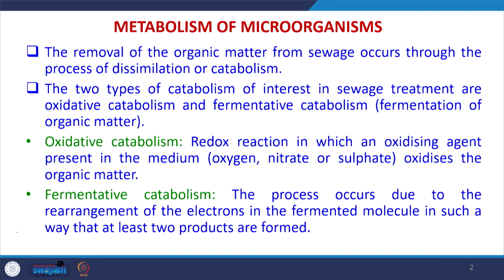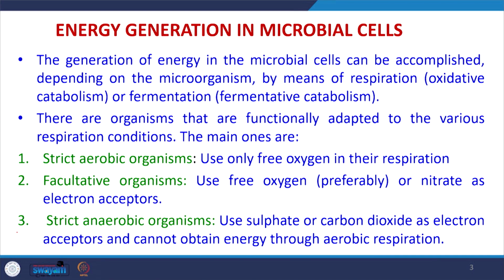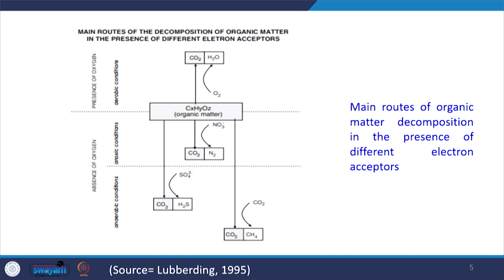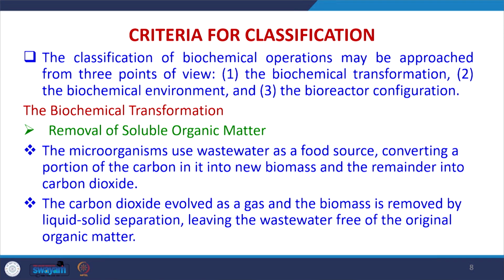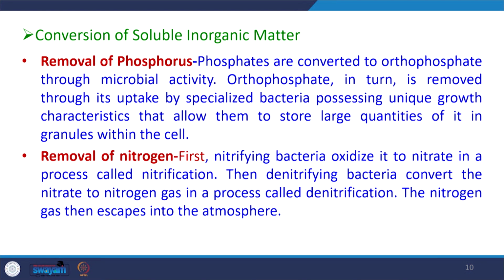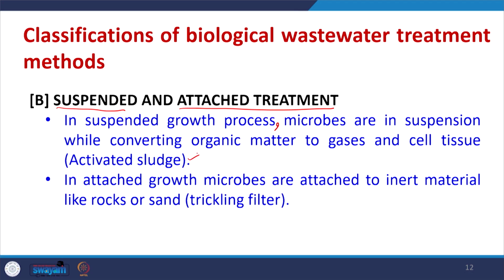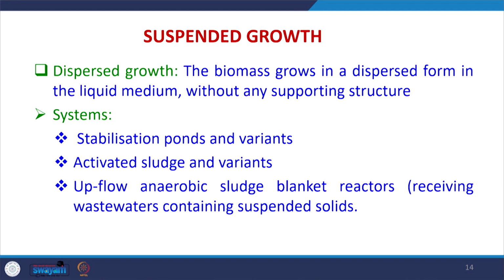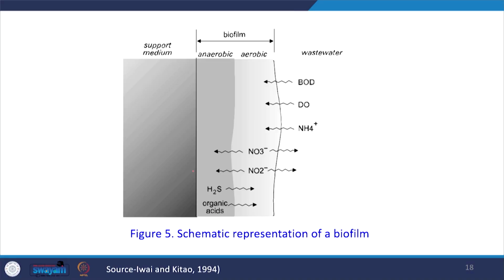Lecture 03: Fundamentals of Biochemical Operations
Fundamentals of Biochemical Operations which covers Metabolism Of Microorganisms, Fundamentals Of Biochemical Operations, Classifications of biological wastewater treatment methods, etc.